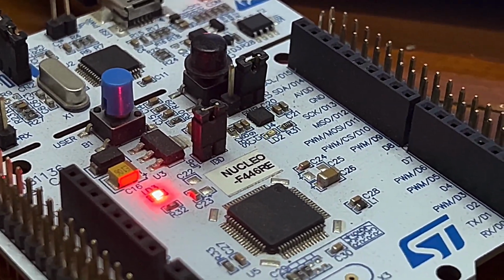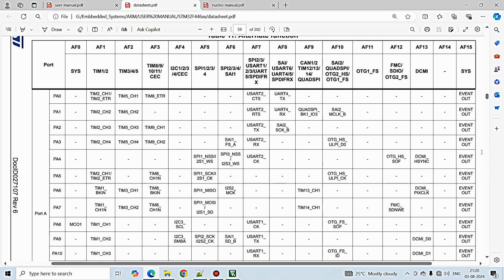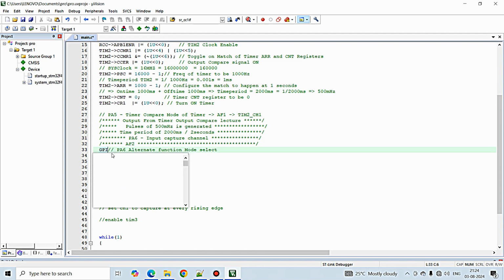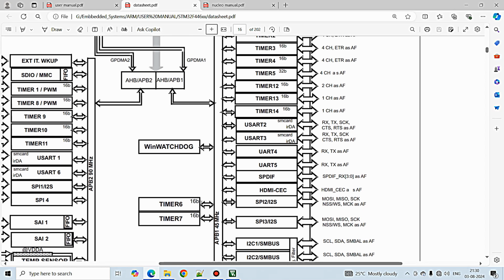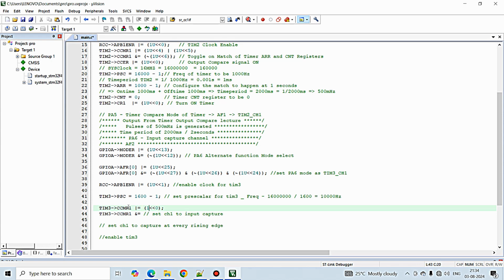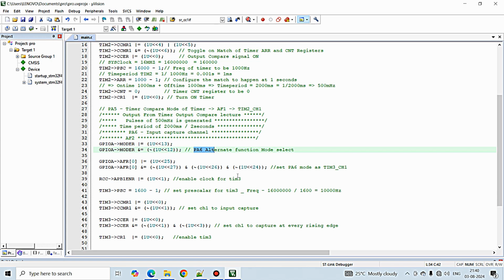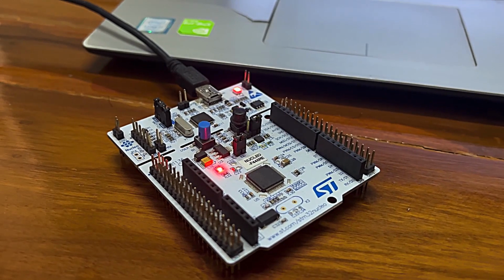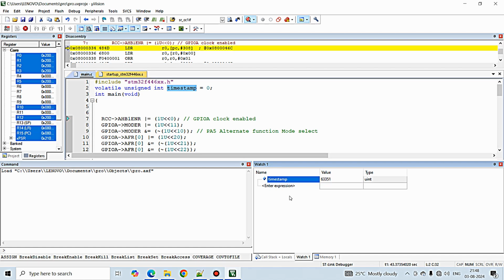Timer Input Capture Programming - Capturing timestamps using timers of STM32F4 microcontroller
In this lecture, We are going to write program for implementing Timer Output Compare Program for generating pulses of 2seconds time period that is one second ON and one second OFF pulse in Arduino for the microcontroller STM32F446RE using Register Level Programming without using the inbuilt Library and Header files of Keil IDE. Pulse generating will be having 500mHZ frequency, 50% dutycycle and 2seconds timeperiod.
Further the above output from timer output compare module is read via input signal in timer input capture module and further the timestamp is captured for each seperate events.